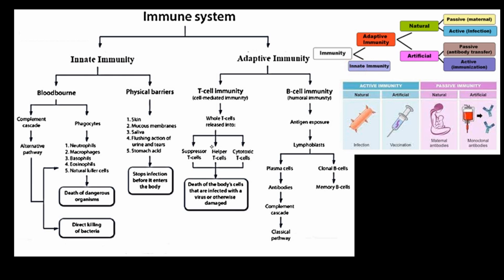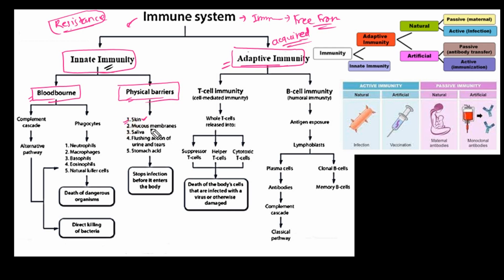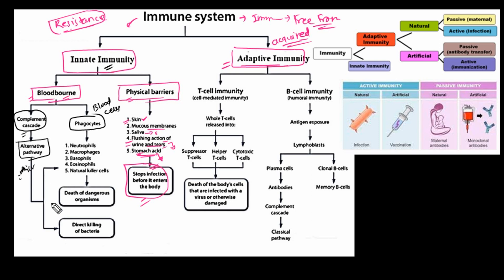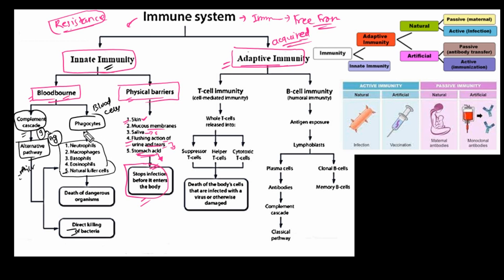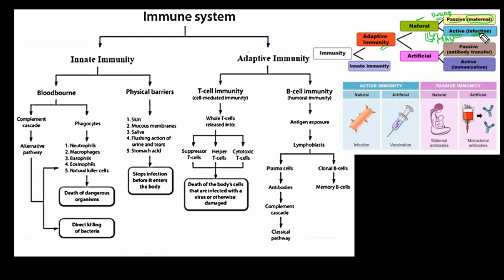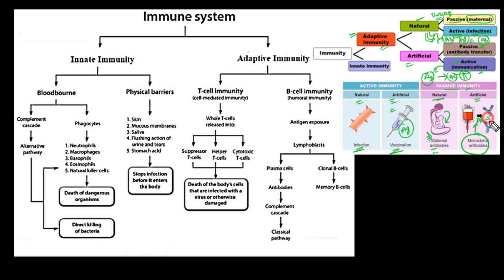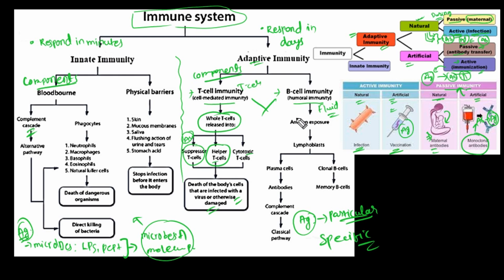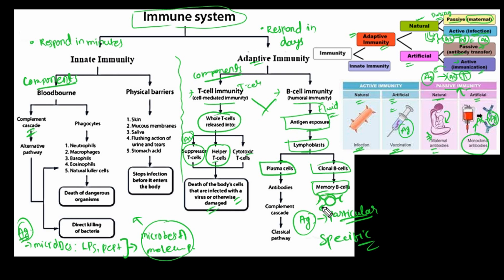Immunity |Types | Components of immunity | Innate and adaptive immunity .